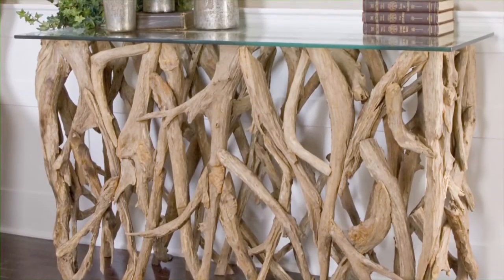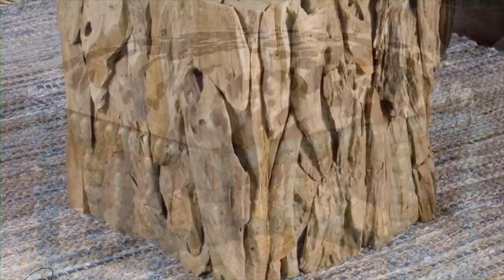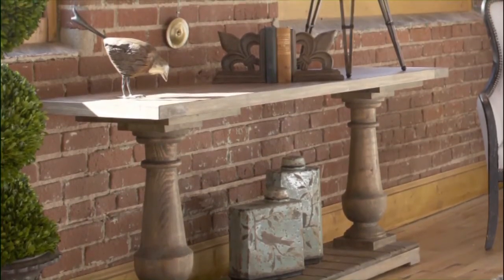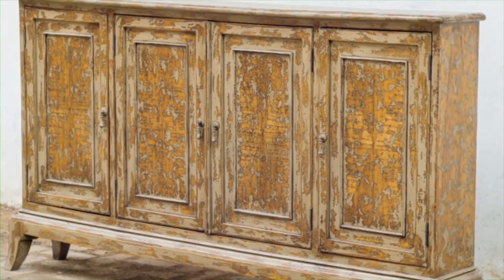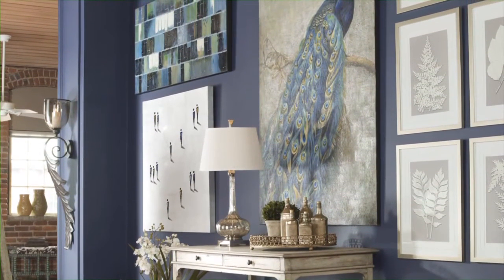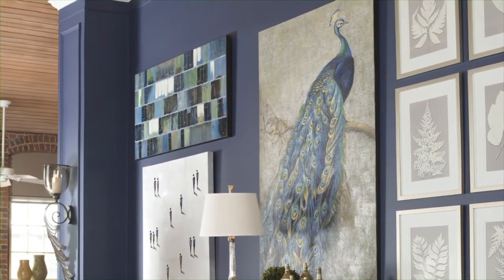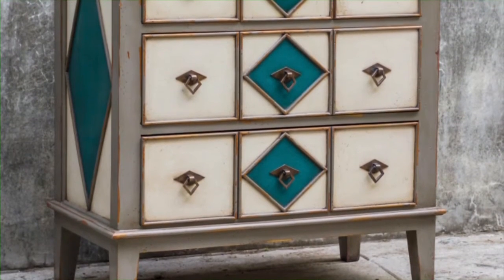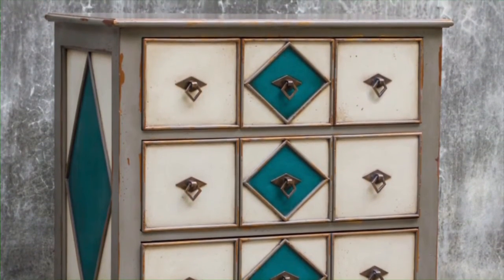video003 matthew williams trends